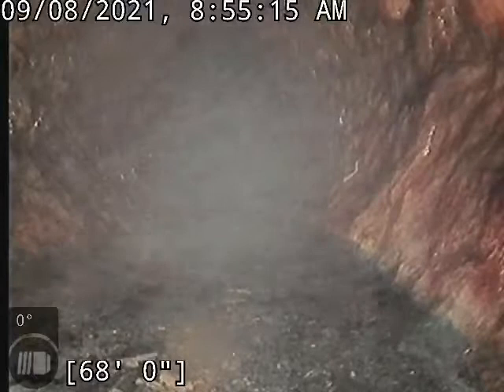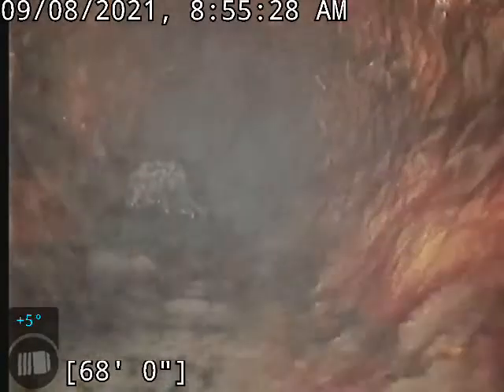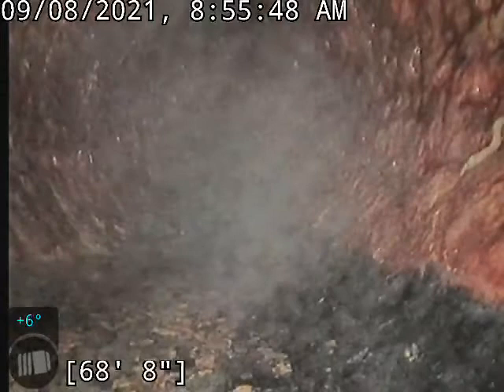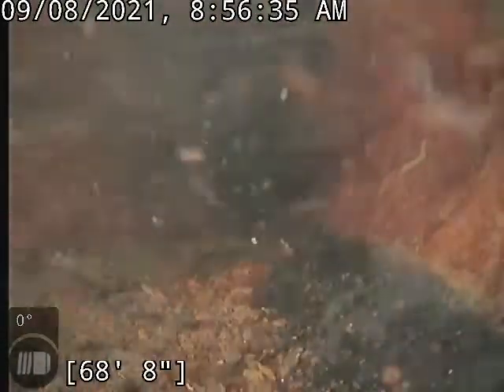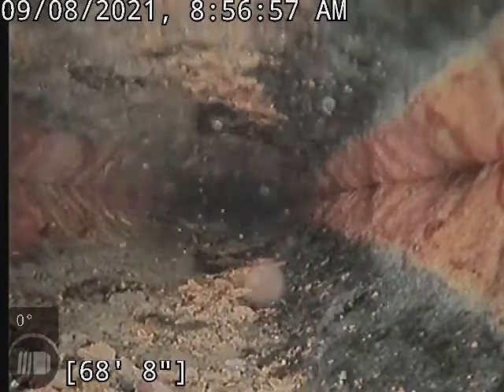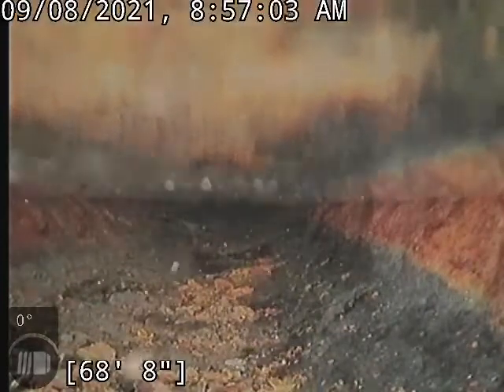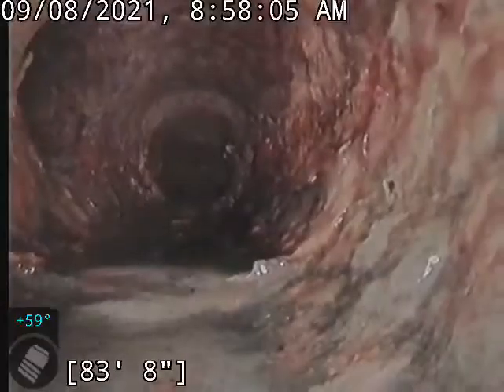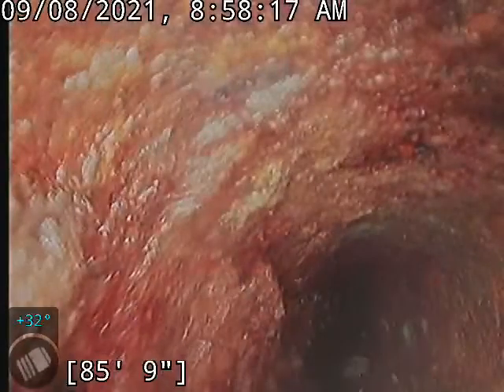rancho circle(3)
HQx Live